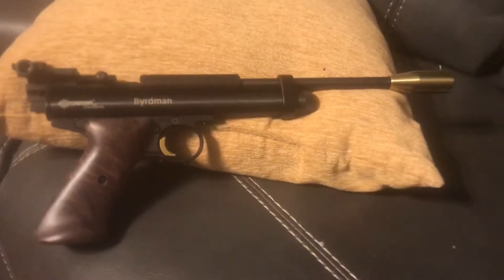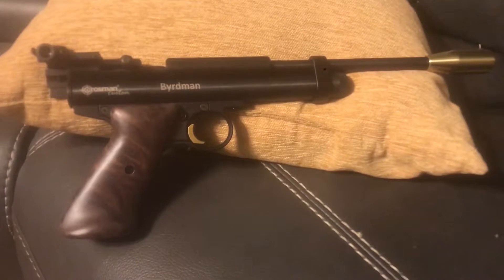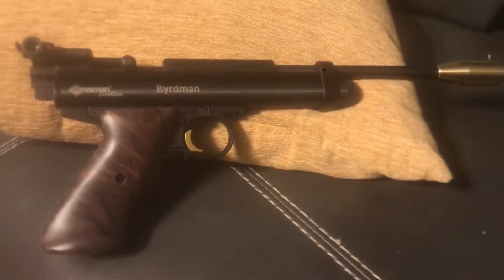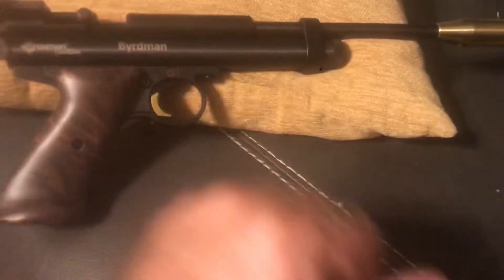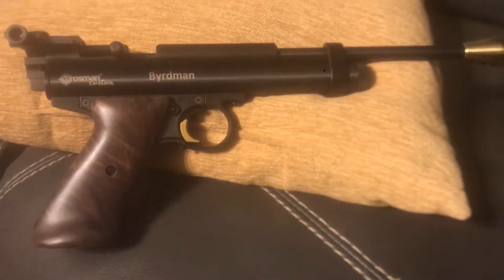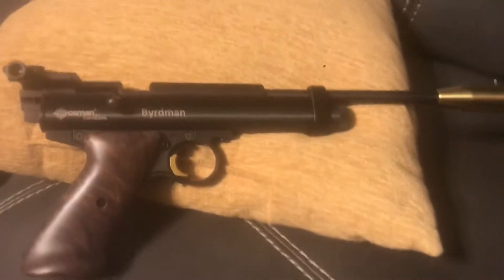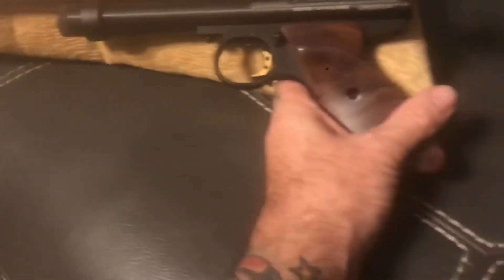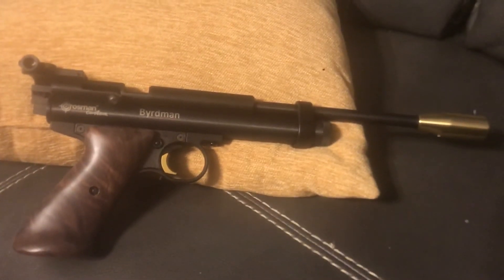Crosman 2300kt custom shop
.177 cal 10.1” Lothar Walther match barrel
Long steel breech
Walnut target grips
Brass muzzle brake and trigger shoe
Williams notched sight